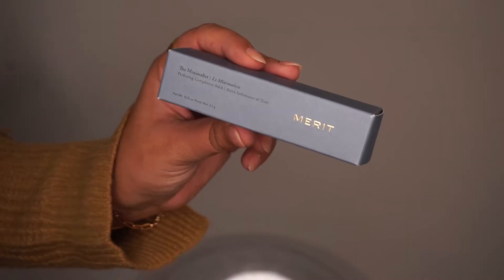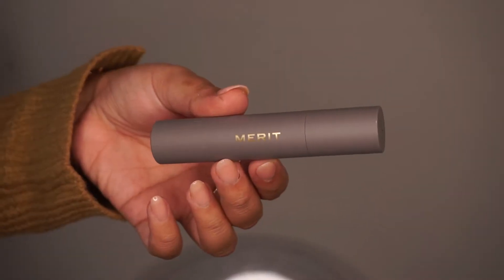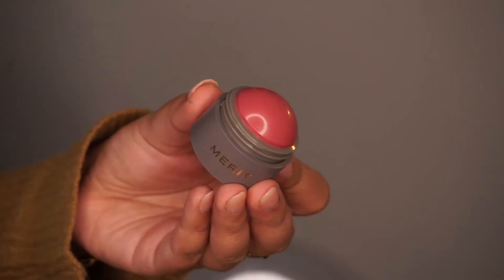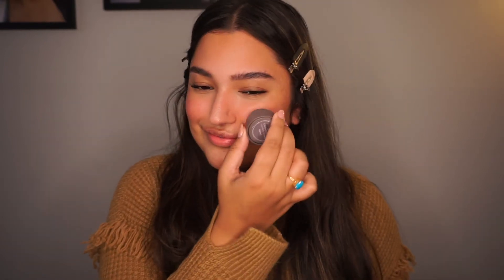MERIT SIGNATURE LIP LIGHTWEIGHT LIPSTICK | FIRST IMPRESSION REVIEW - Nila Kheri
Hi Friends,

How are you! Here is my first impression using MERIT BEAUTY and I loved it! Here is to their newly launched Signature Lightweight Lipstick!

DETAILS:
MERIT BEAUTY
The Minimalist PERFECTING COMPLEXION STICK
Colors: Silk and Cacao
Flush Balm CHEEK COLOR
Colors: Beverly Hills and CHEEKY
Signature Lip LIGHTWEIGHT LIPSTICK
Colors in order: Millennial, CABO, Baby

XOXO LOVE ALL OF YOU